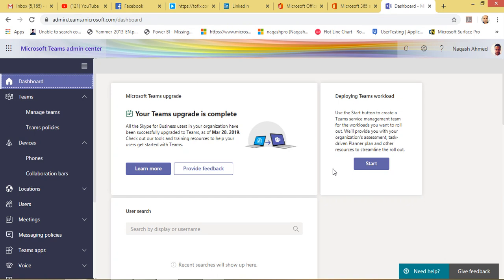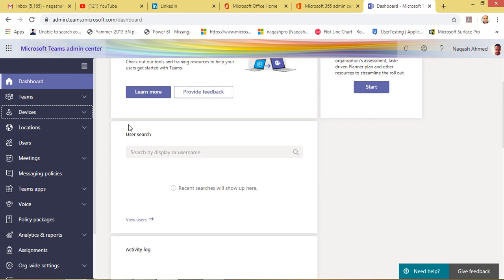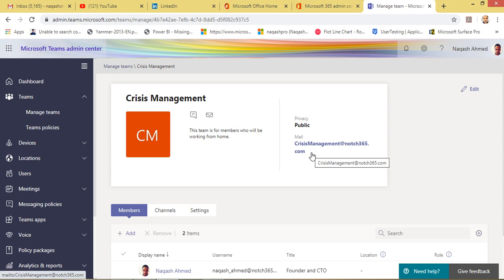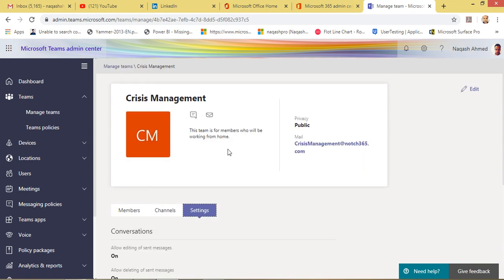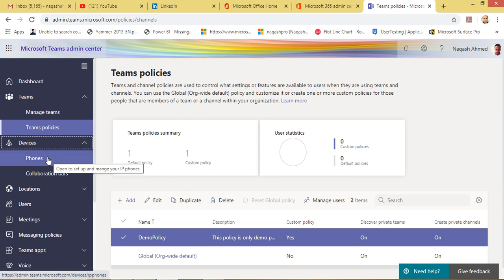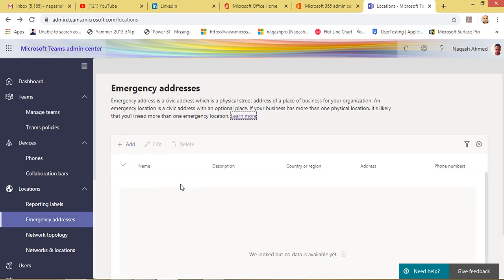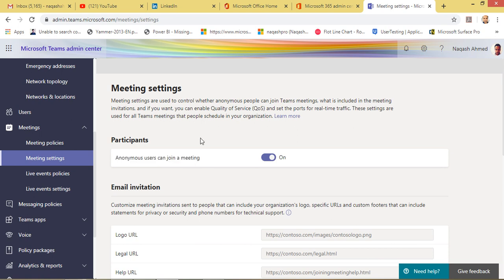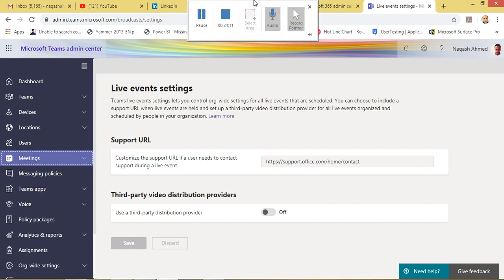Microsoft Teams Admin Center - Part 1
In this video, i have explained how the administrators of Microsoft Teams can apply policies, settings and preferences for the Teams in their organizations. This is a part 1 of the series of video. In the next part, i will explaining the remaining features of Teams Admin Center.